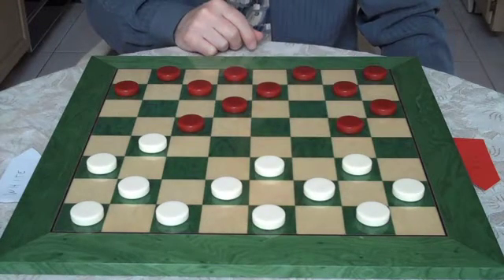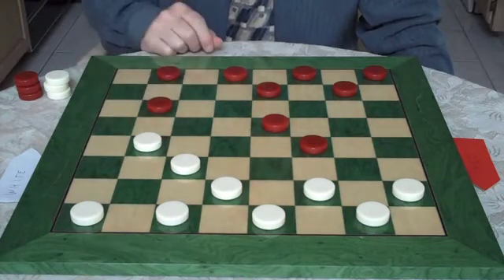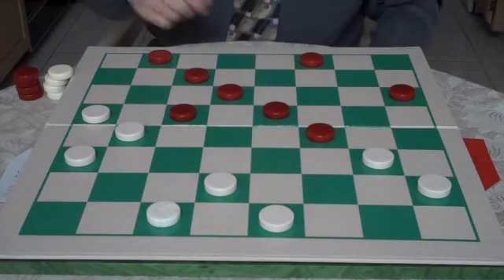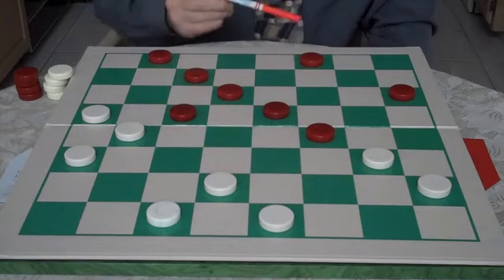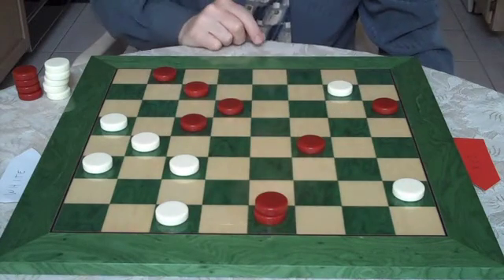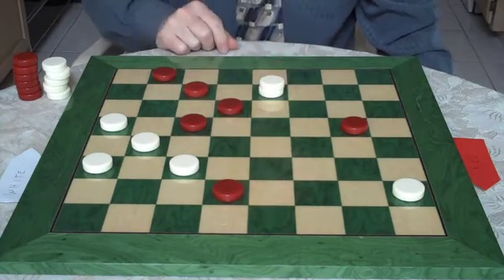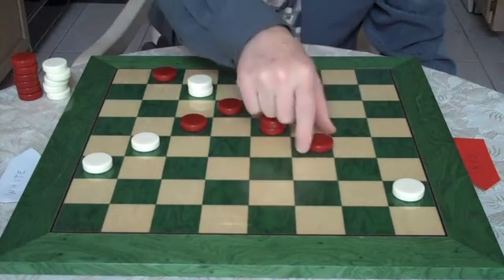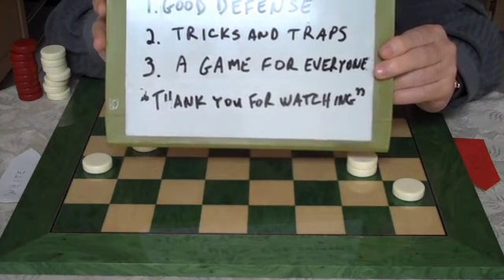THE SPIDER WEB...A CHECKER GAME